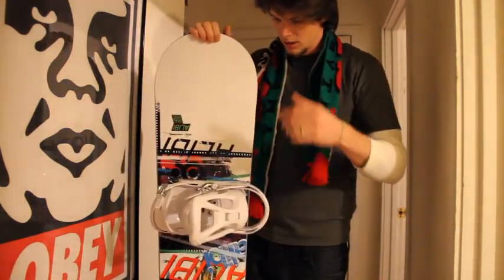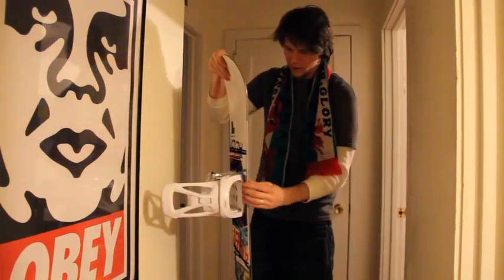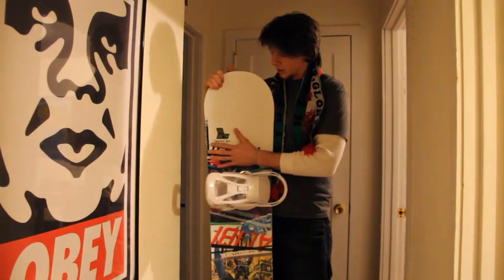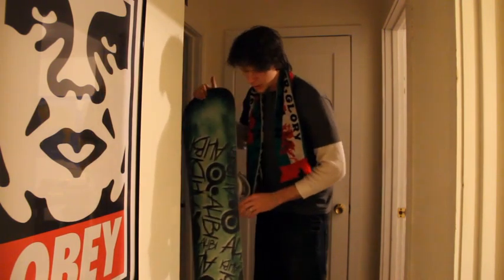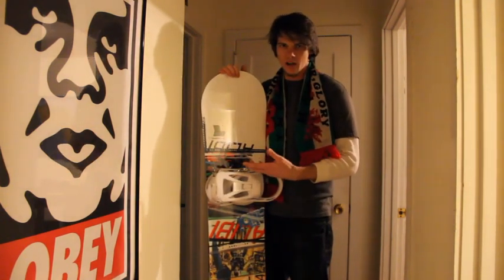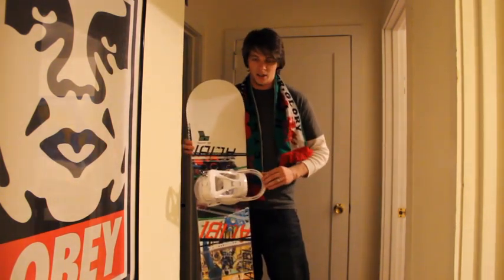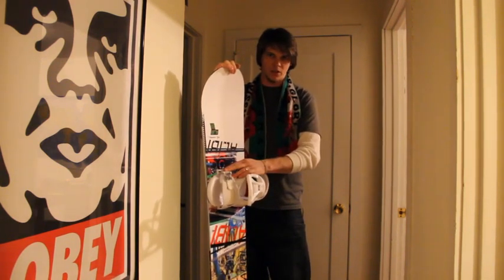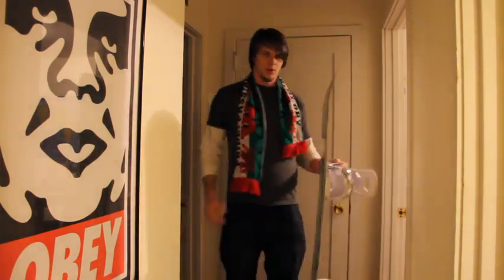Alibi Sicter snowboard review 2011/2012/2013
ski, snowboard, winter,snow, cool stuff